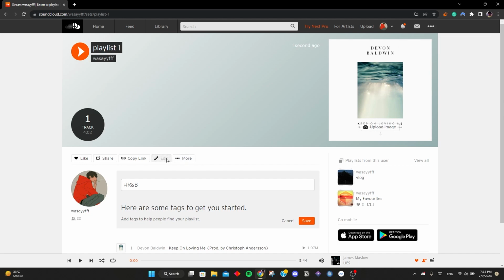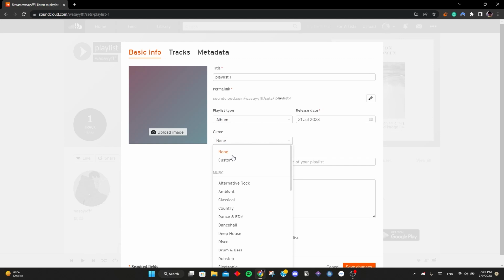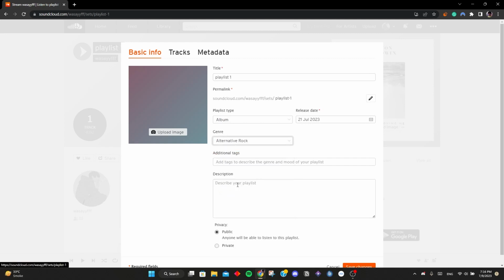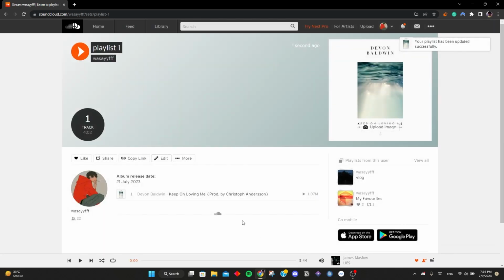How To Make A Album On Soundcloud 2023 (EASY WAY!)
In this video, I'm going to show you how to make a album on Soundcloud in just minutes!

Soundcloud is a great platform for musicians to upload and share their music with the world. In this video, I'm going to show you how to make a album on Soundcloud in just a few simple steps. This album creation process is easy to follow and can be done by any musician with a little creativity and some basic tools. So don't wait any longer! Learn how to make a album on Soundcloud in this easy to follow video!